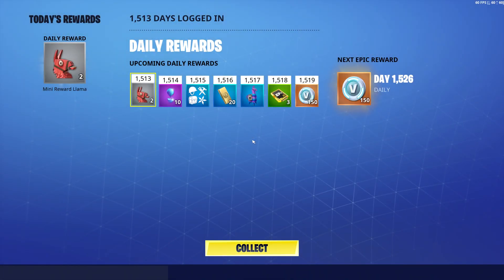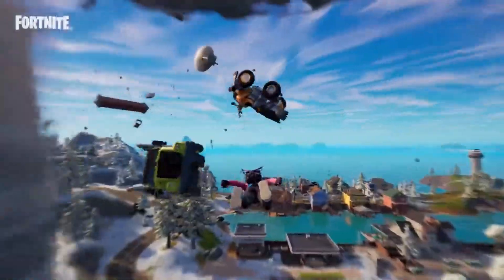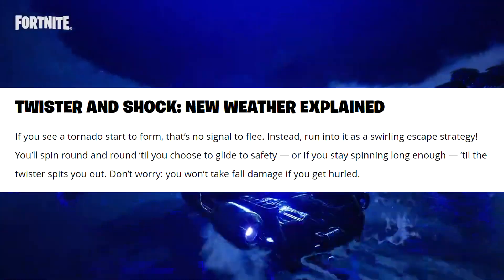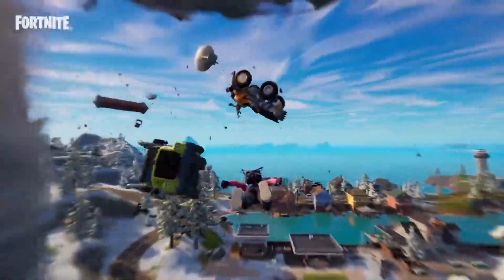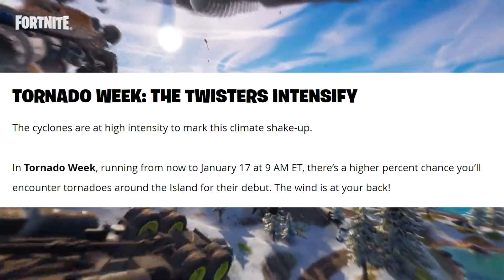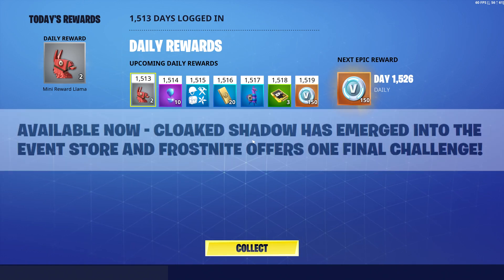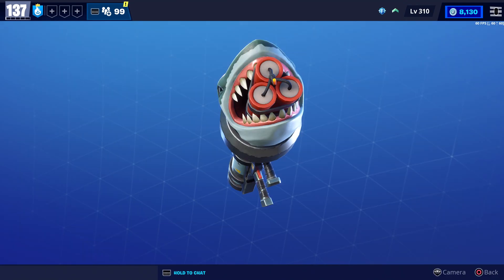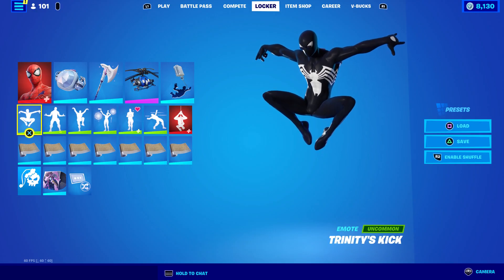How To Get Struck By Lightning In Fortnite! New Wild Weather Explained And HBSR